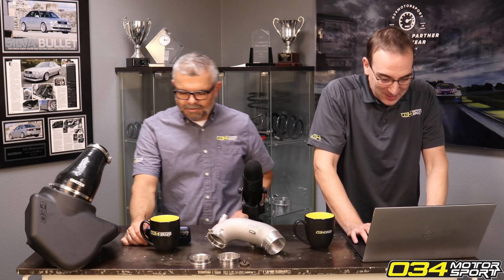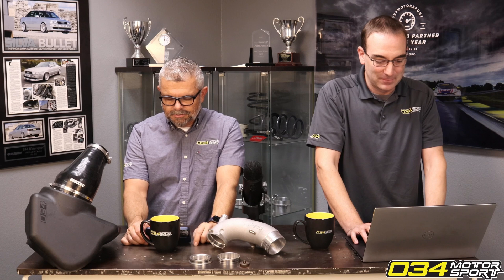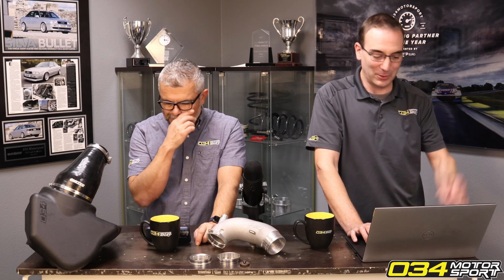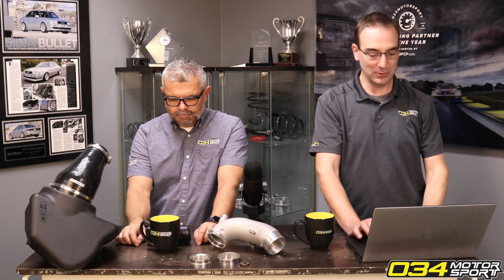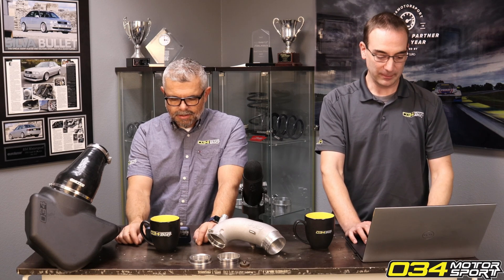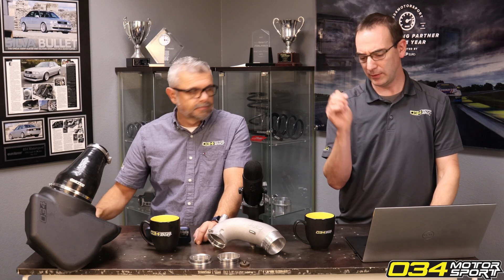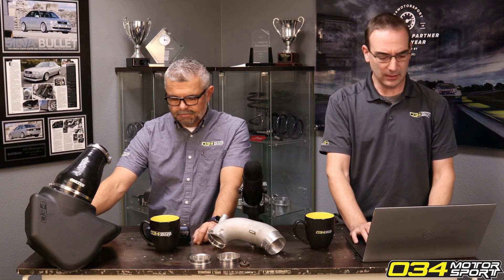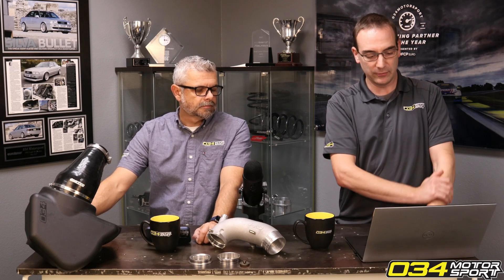Oil Temperatures Differences with E85 vs. 93 On B9 3.0T? | 034Motorsport FAQ